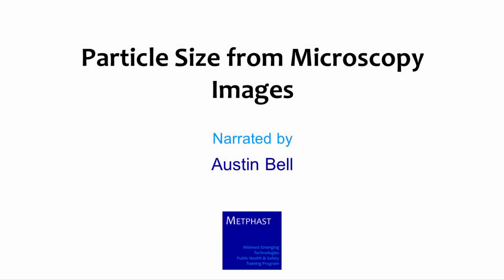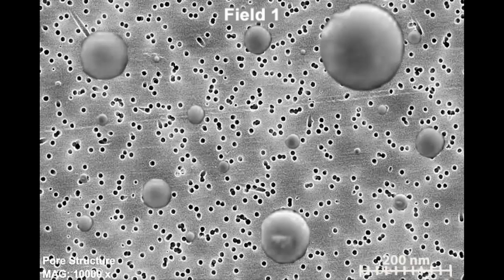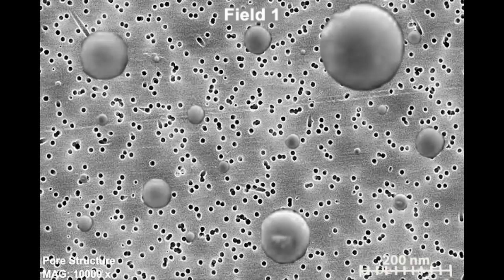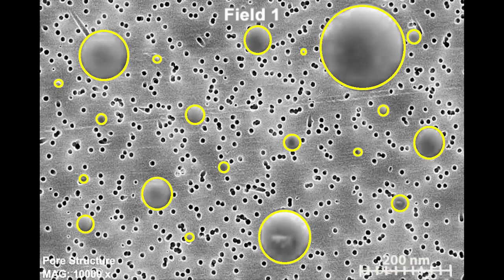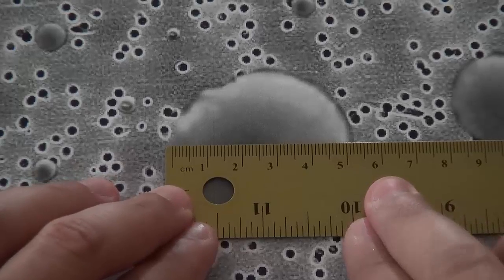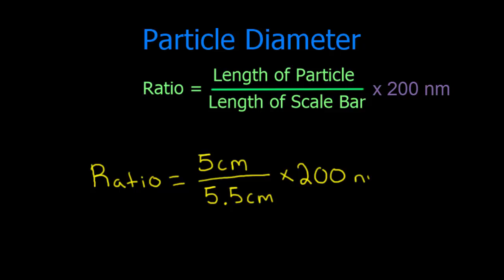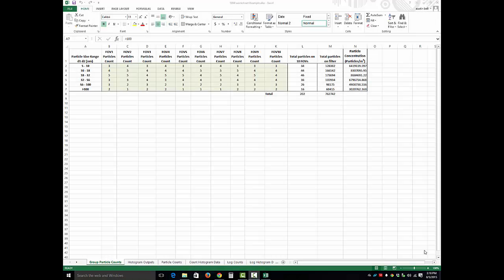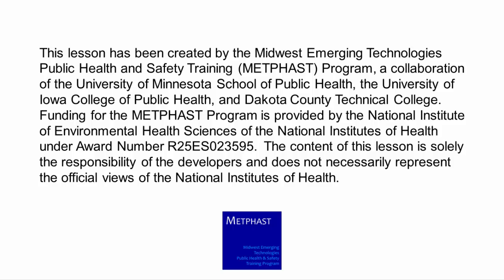Hands-on Activity Demonstration: Particle Size from Microscopy Images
Size is one of the fundamental properties of an aerosol particle. To measure nanoparticle size distributions, samples can be collected with air filters and battery-operated pumps. The filter may then be viewed in a Scanning Electron Microscope (SEM). Using a scale on the SEM image, the sizes of nanoparticles can be determined. In this activity, learners measure the sizes of particles in SEM images and create graphs of particle size distributions.